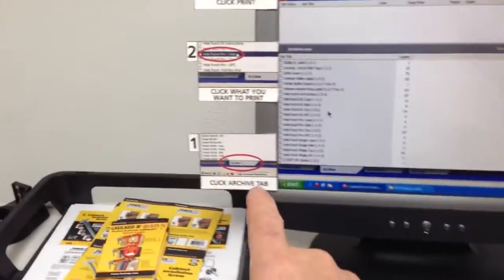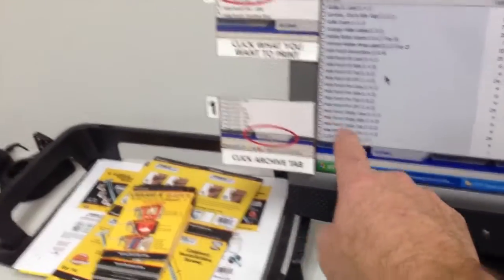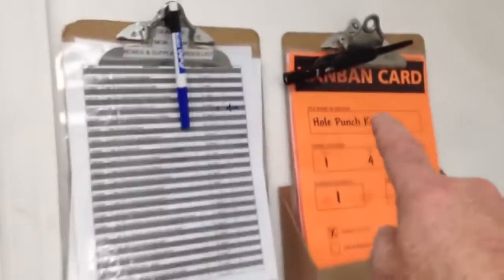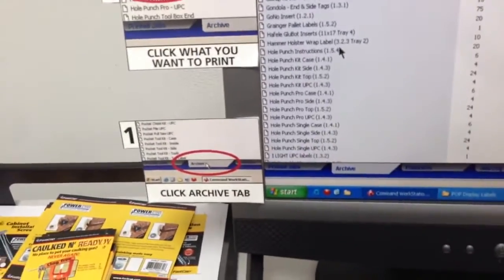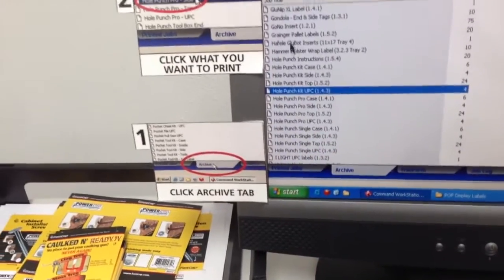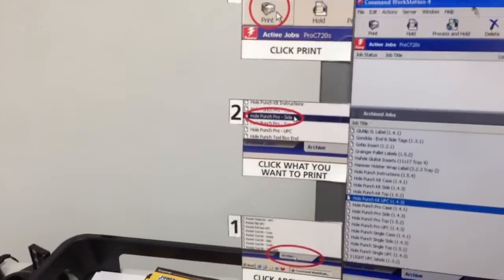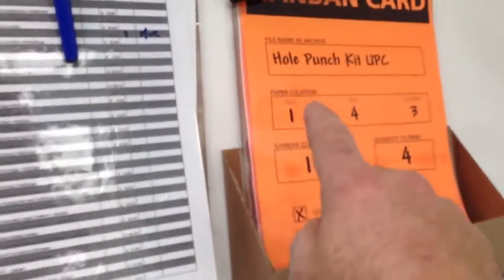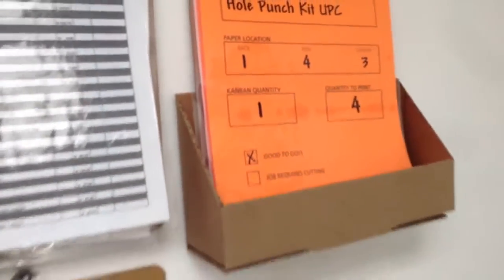4 The American Innovator Kanban examples Fastcap